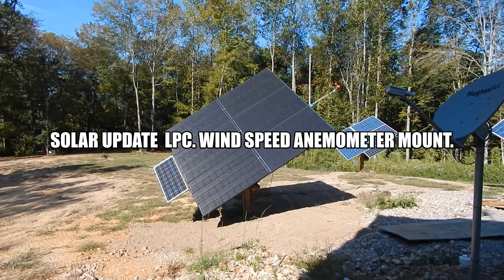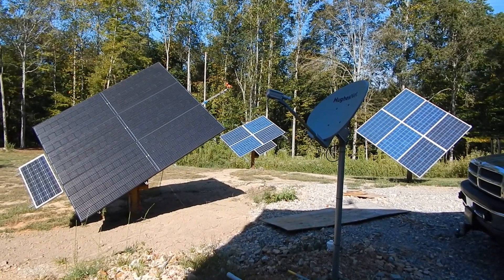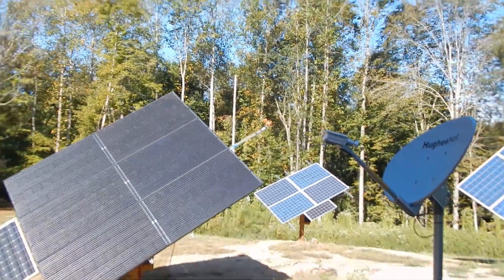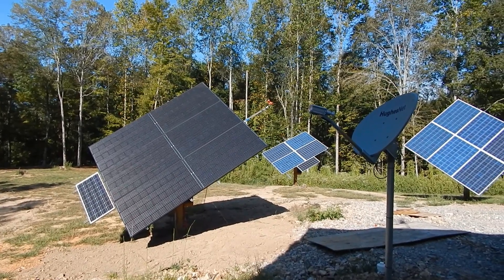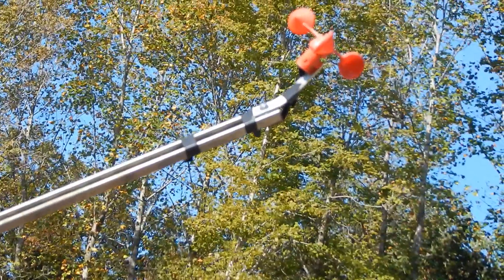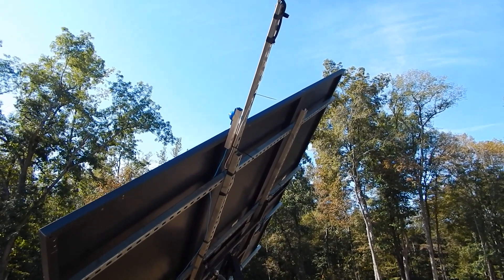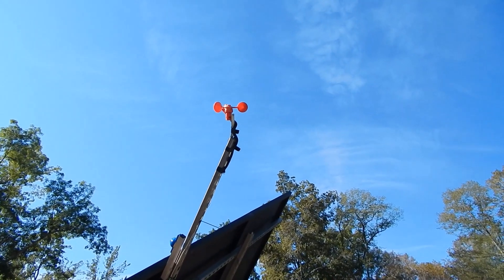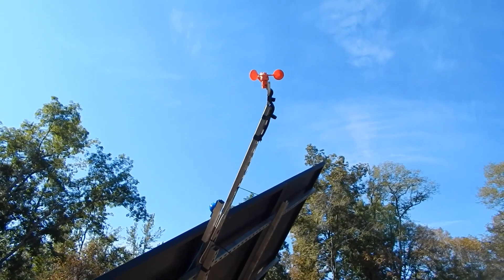Solar Tracker Update. Small Panels & Speed Sensor.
Solar tracker update. I got my trench's filled in also got the small solar panels mounted on the trackers & off the ground.  Also showing how I mounted the wind speed pickup (Anemometer ) To the top of the tracker. The anemometer works great in the smallest breeze mounted high in clean air. This was way over due.